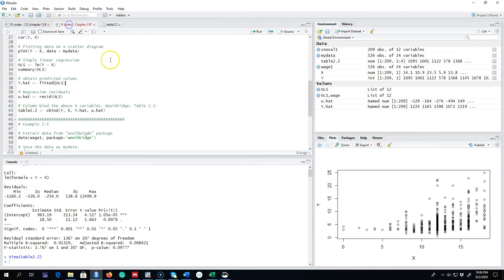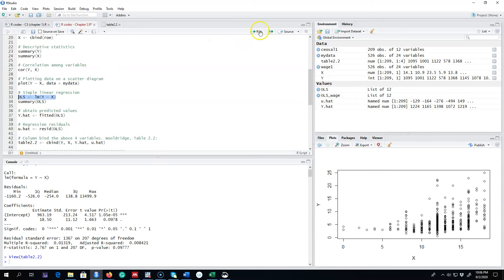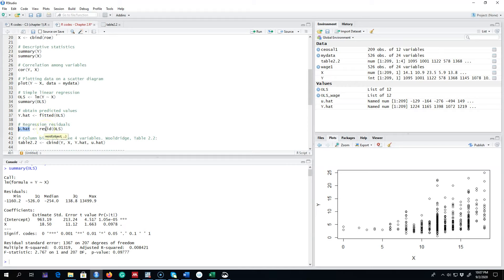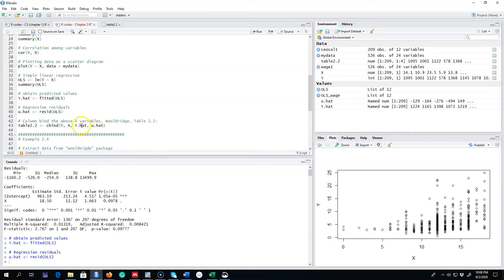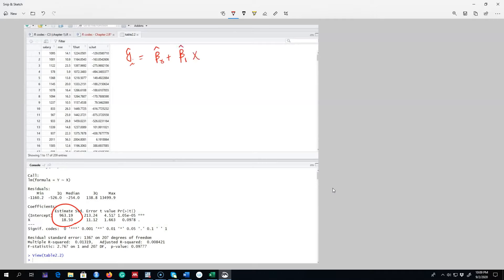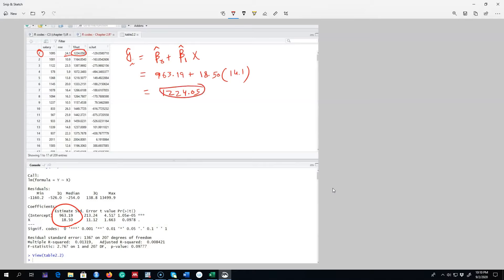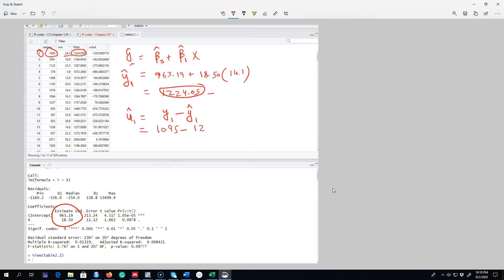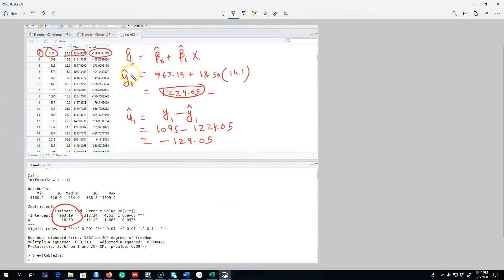2.7 - Fitted Values and Residuals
In this video I talk about how to get the fitted values and the residuals from a linear regression model.